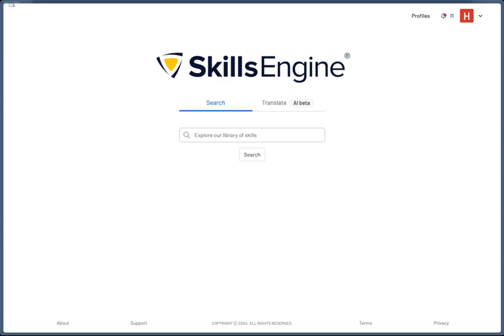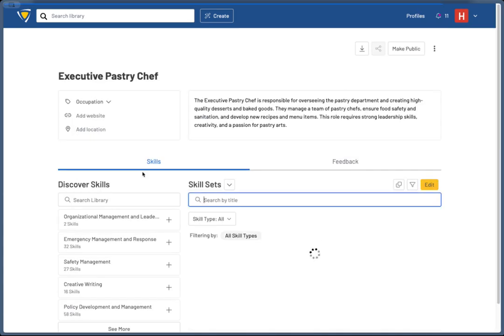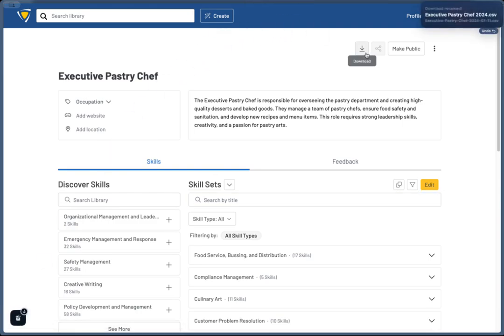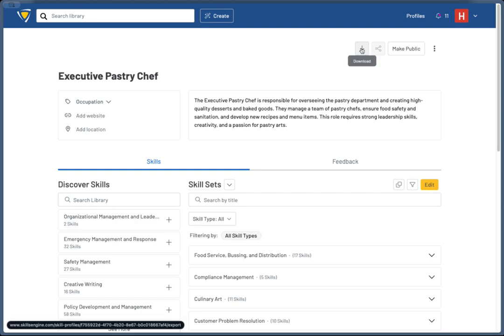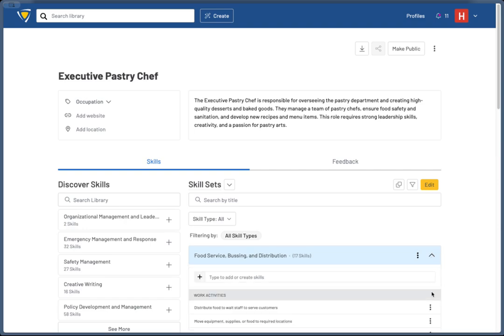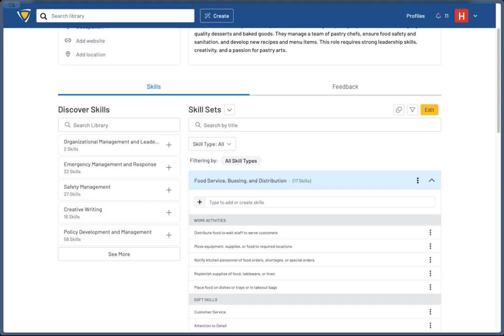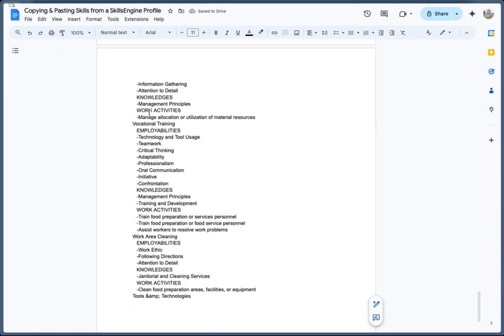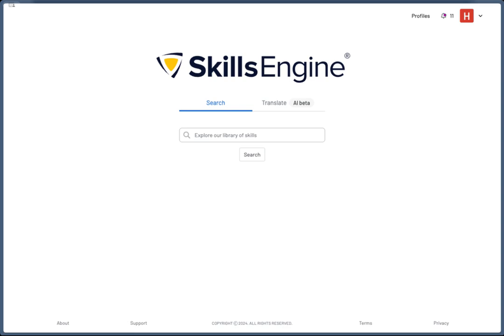How to Download & Copy Your Skill Profile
In this SkillsEngine tutorial, learn how to download and copy your skill profile data quickly and easily. This step-by-step guide will show you how to export a profile’s skills and skill sets as a CSV file and copy individual or entire skill sets for use in other applications.

🔍 In this video, you’ll learn:

 • How to download your skill profile as a CSV file
 • How to locate and open the downloaded file on your device
 • How to copy all skills, individual skill sets, or specific skills from your profile
 • How to paste copied data into any document or application

This tutorial will help you efficiently transfer your profile data for various uses, making your SkillsEngine experience even more versatile.